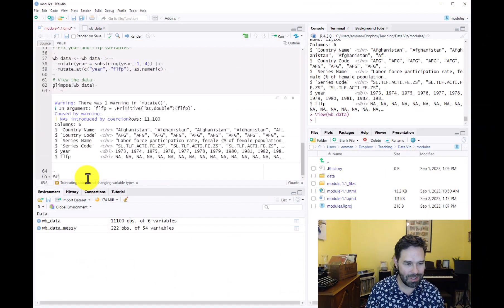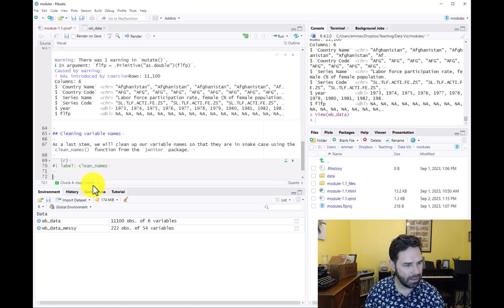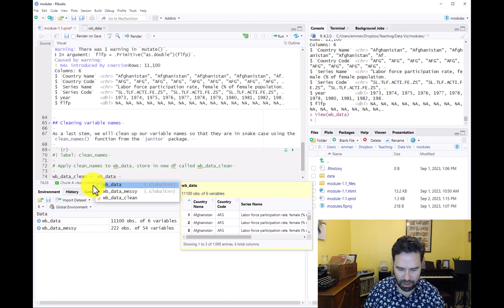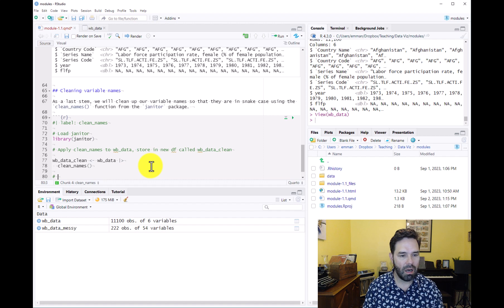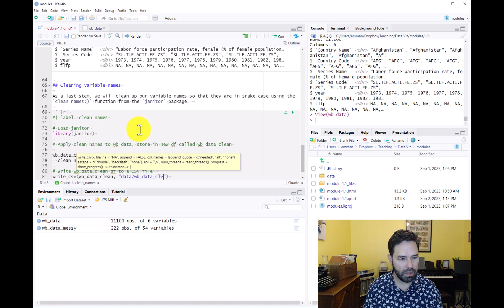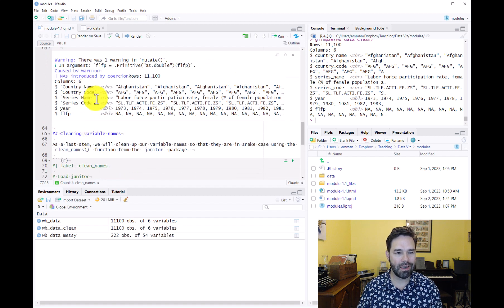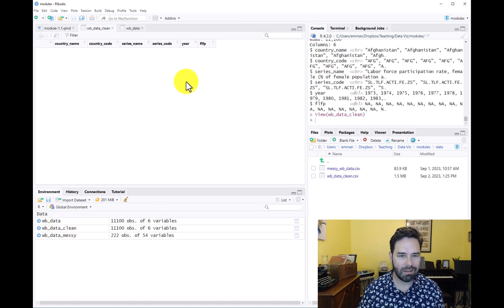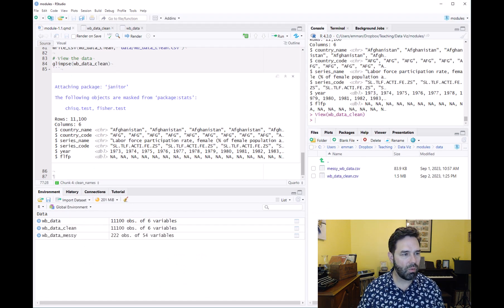Cleaning Variable Names with the Janitor Package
In this lesson, I teach students in Data Viz 2102 how to tidy up their variable names with the clean_names() function from the janitor package.

00:00 - Introduction
00:30 - Prep the Quarto document
01:24 - apply the clean_names() function
03:00 - Write the data using write_csv()
04:46 - View the data
06:13 - Render the Quarto document